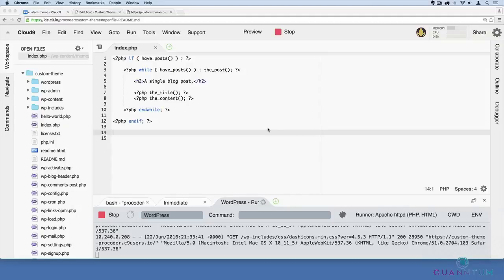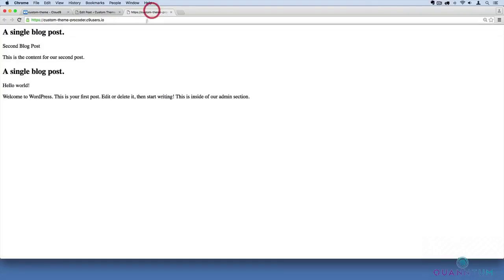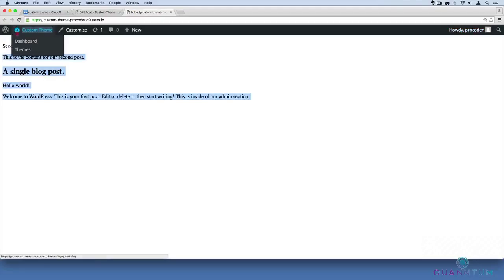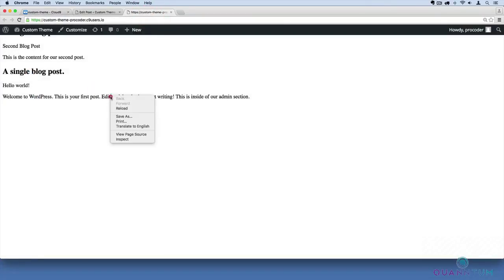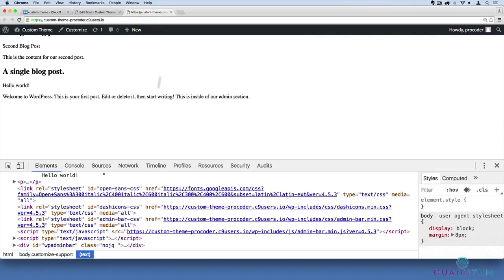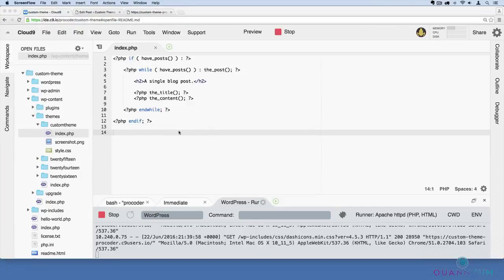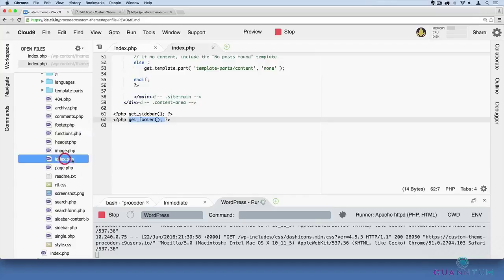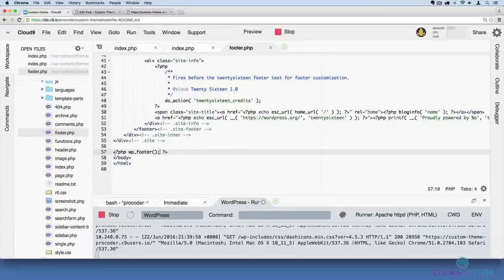12 wordpress admin bar